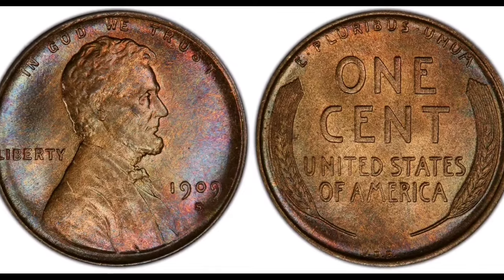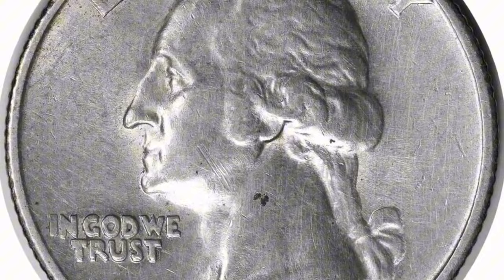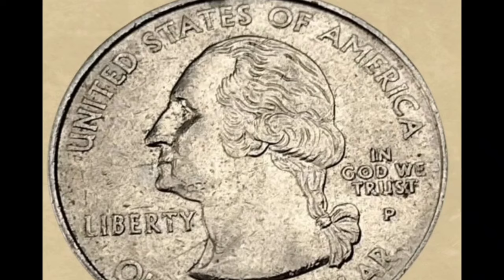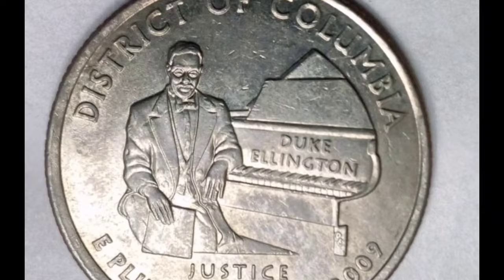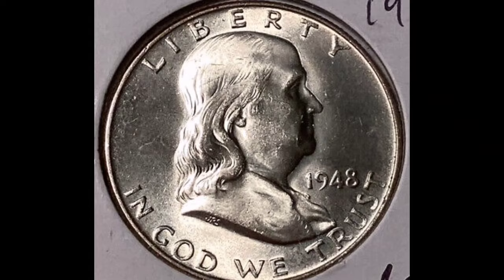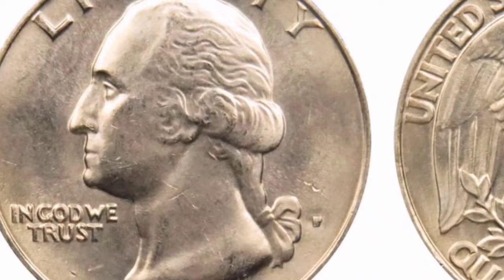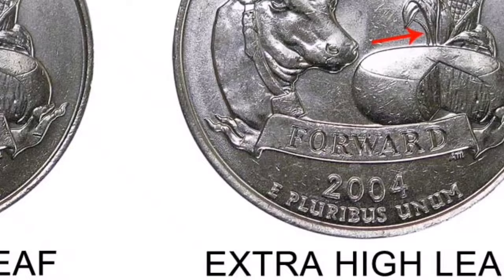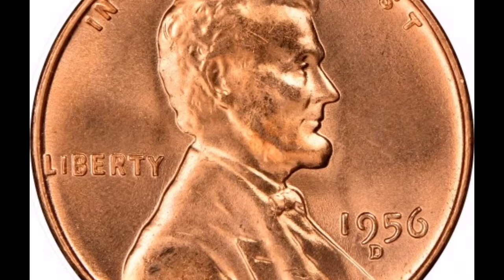100 ULTRA RARE Penny dime nikels Coins worth A LOT of MONEY! Coins worth money look for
100  ULTRA RARE Penny dime nikels Coins worth A LOT of MONEY! Coins worth money look for